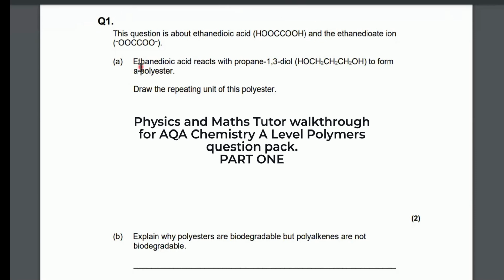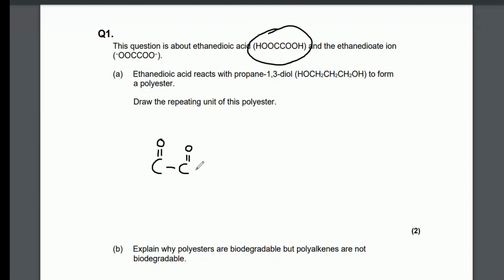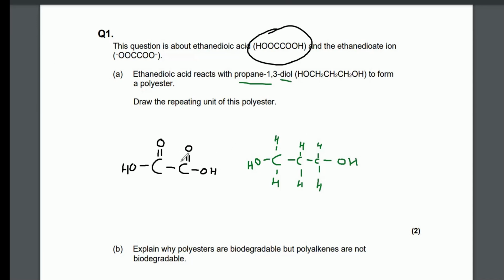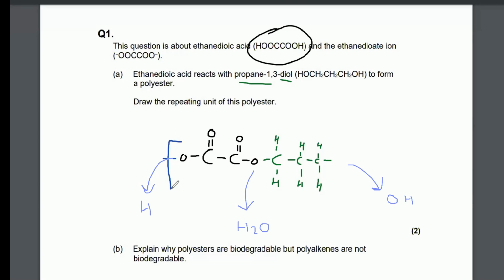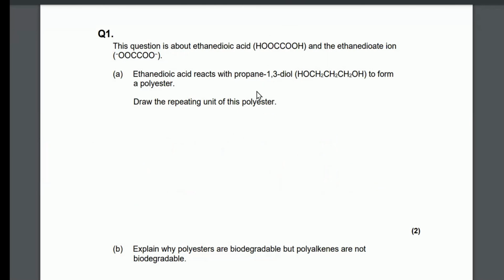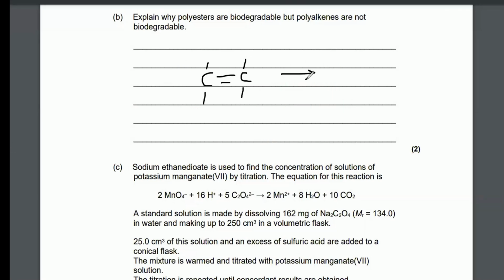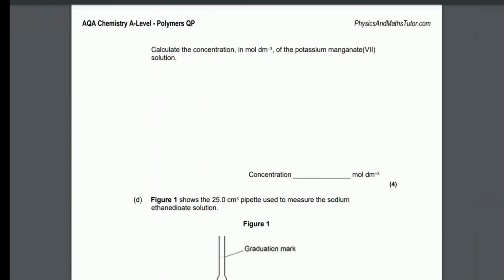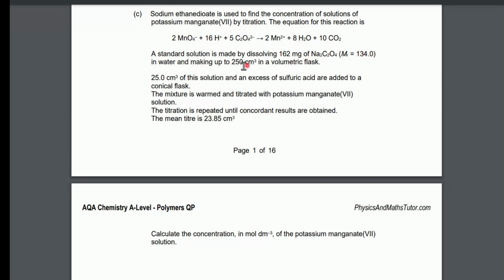A Level chemistry polymers walkthrough part one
Here is a walkthrough for Physics and Maths tutor on Polymers for A-Level Chemistry